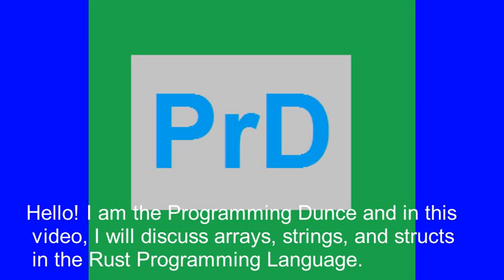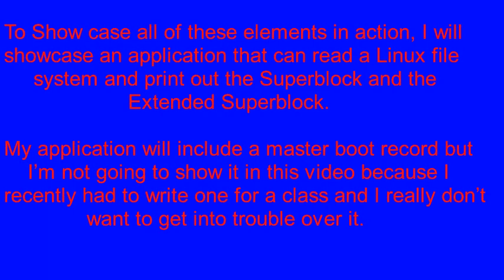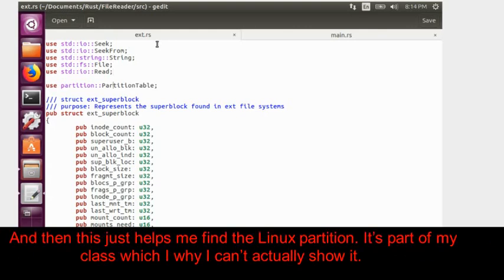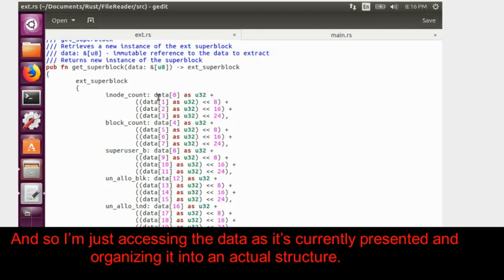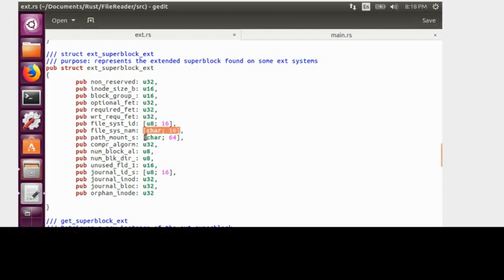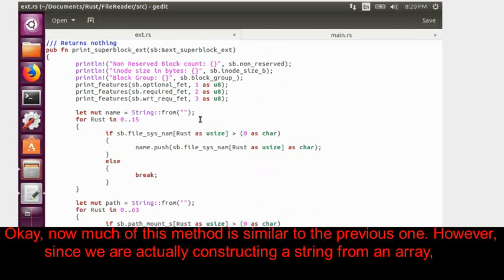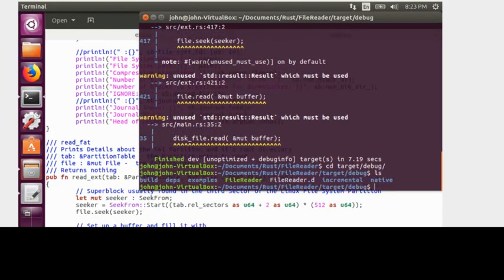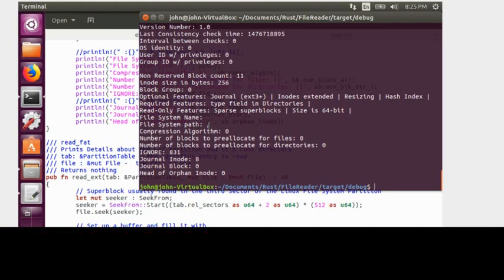Intro to Rust 4: Strings, Structs, and Arrays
Advice: The project in this video should be done on a Virtual Machine like VirtualBox.

Also, Do Not write to the Linux file "/dev/sda" (unless you are an expert and you know what you are doing).

Rust has capabilities involving Strings, arrays, and structs. In fact, structs are Rust's mechanism of Object-Oriented Programming. To showcase these features, we present a project that is capable of reading the Linux file system (called ext) and prints out the "Superblock" and "extended Superblock"

Information about the Master Boot Record (Although I couldn't show you code to parse the Partition Table, hopefully these articles can help you do that):